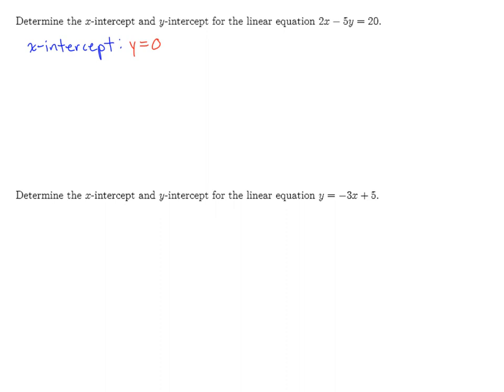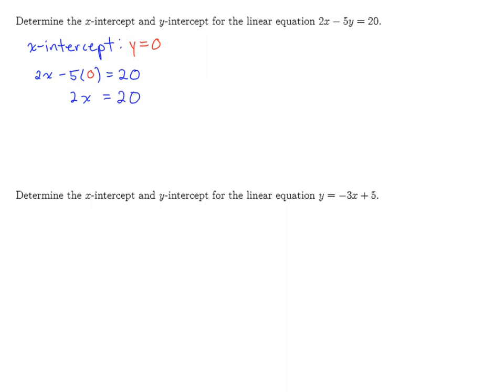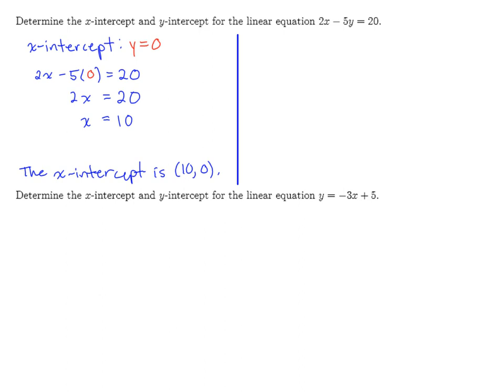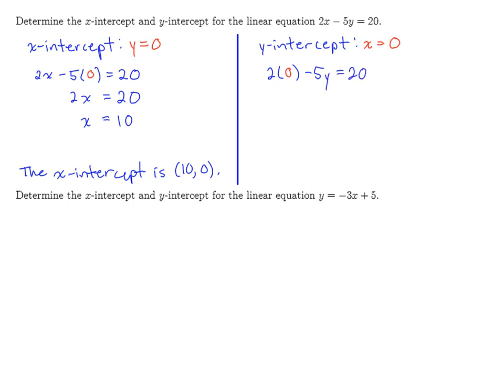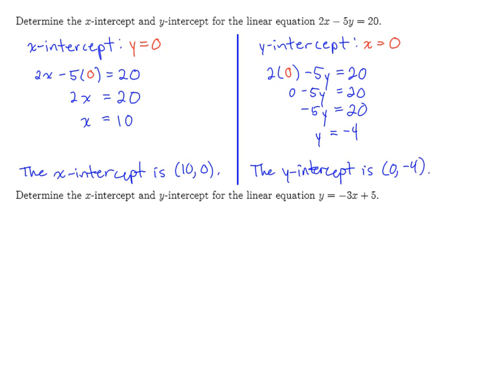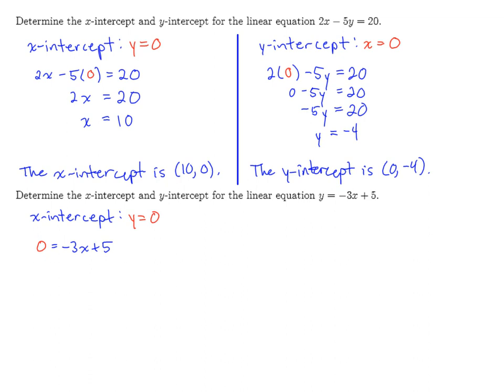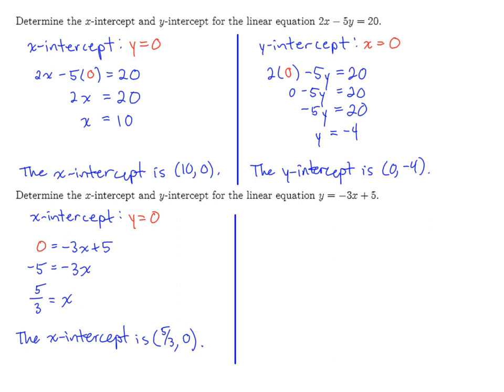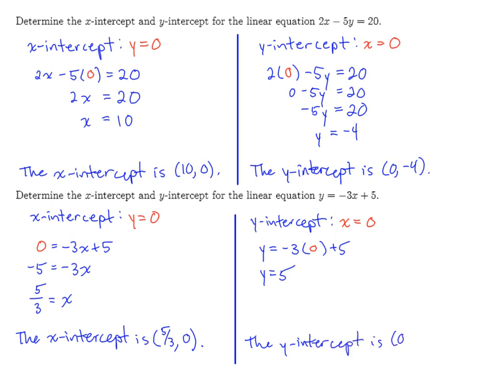MTH 60 (§3.7, v2) Algebraically Determine x-intercepts and y-intercepts